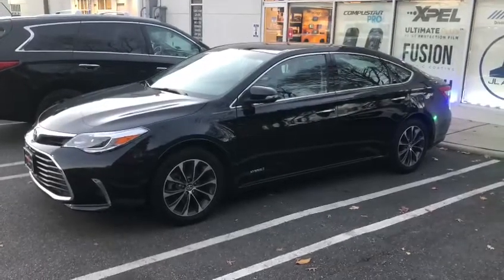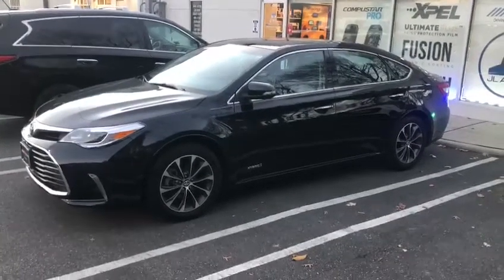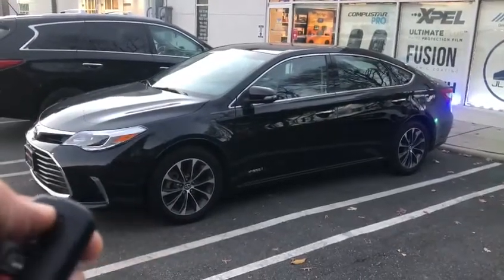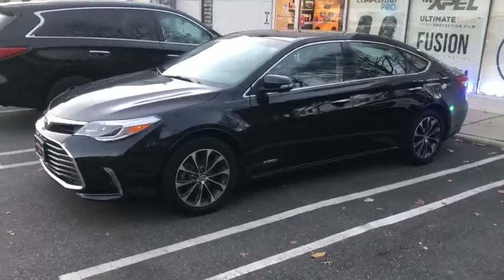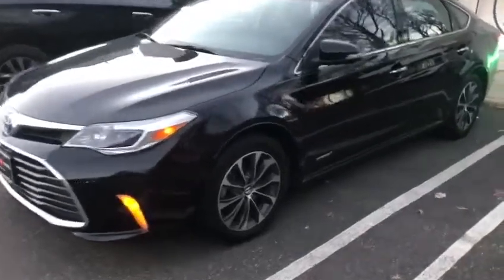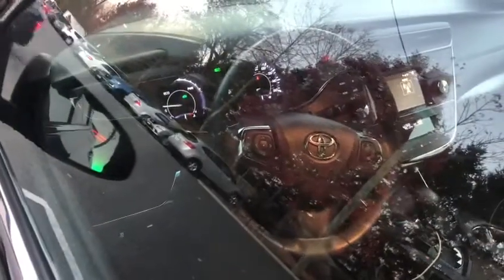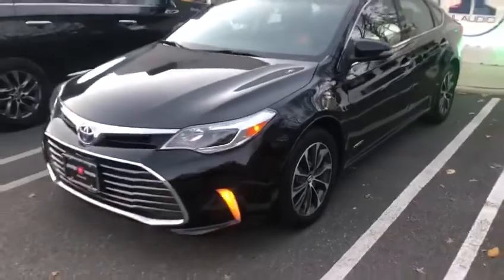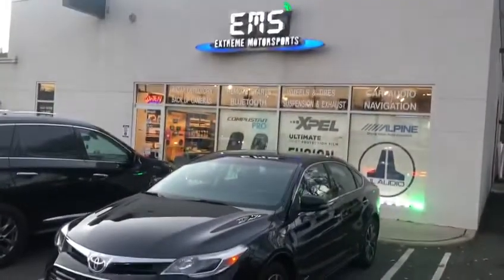2016 Toyota Avalon remote start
We are an automotive electronics shop in Paramus New Jersey that does a wide range of automotive electronics from radar systems to back up cameras and remote starts and much more we also are certified In XPEL paint protection film and Ceramic coating products give us a call today to have your vehicle done

Extreme motorsports
171 RT 4 west
Paramus New Jersey 07652